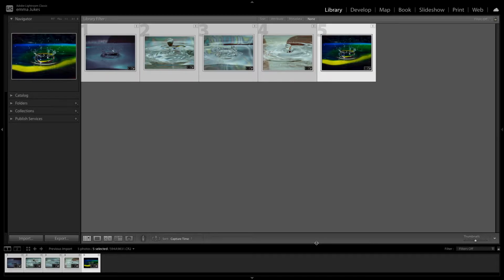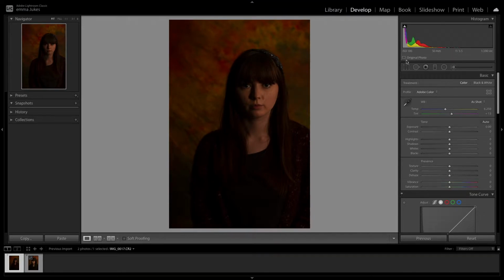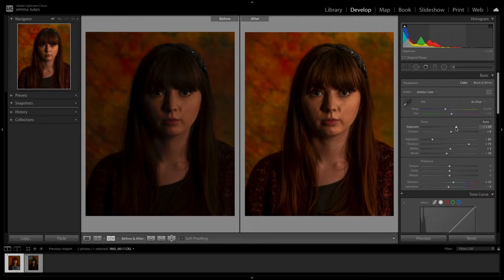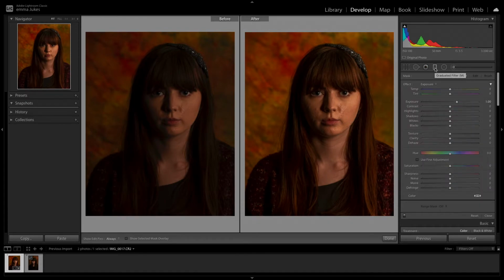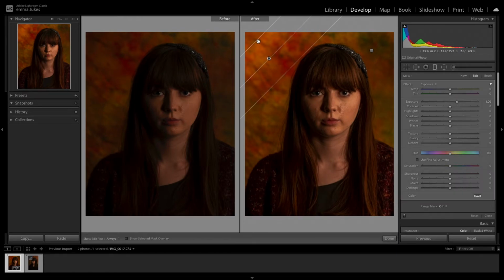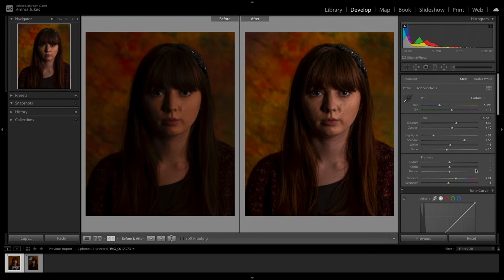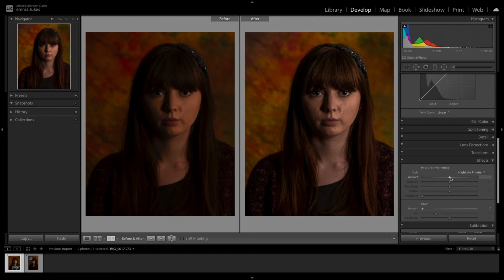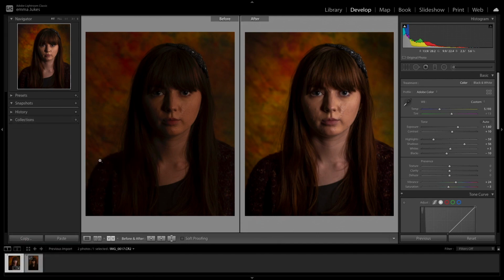light and gradient